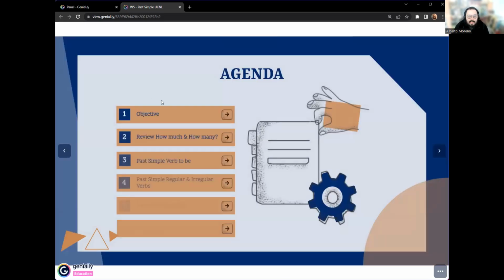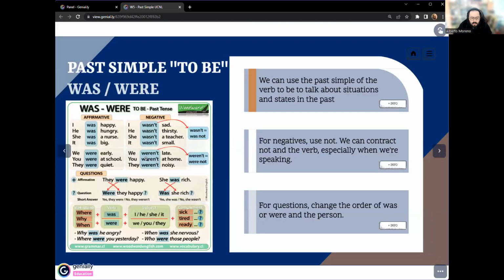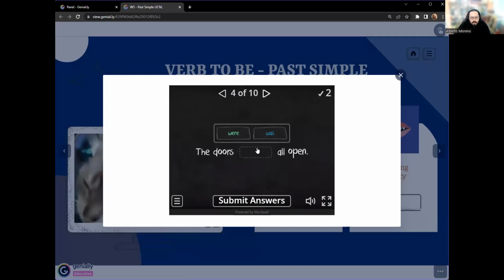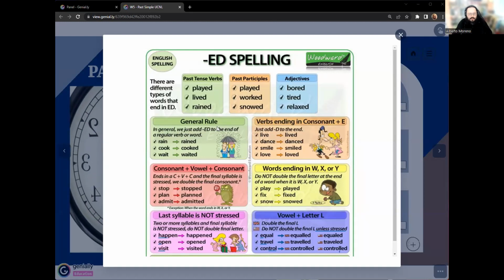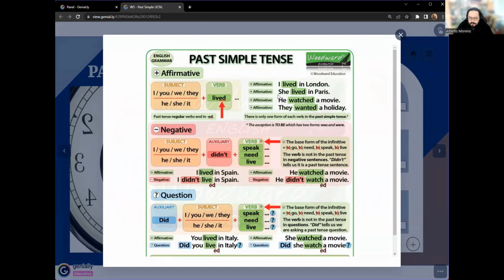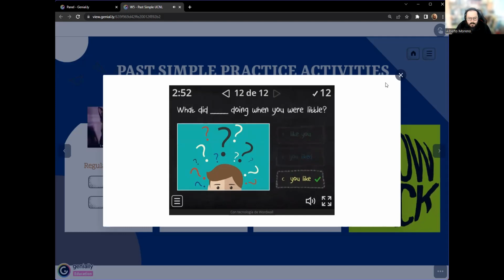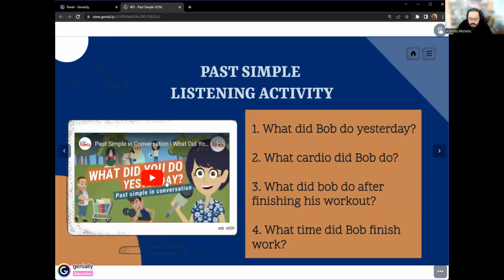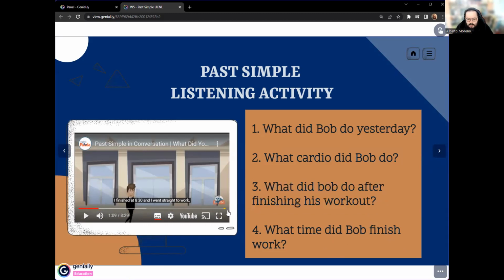5th Sesión Sincrona - 02.13.23